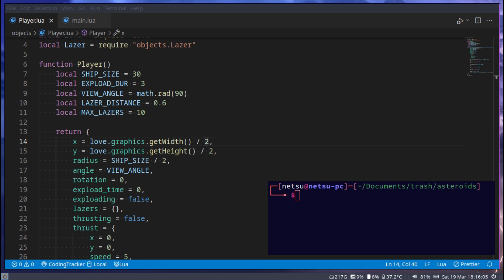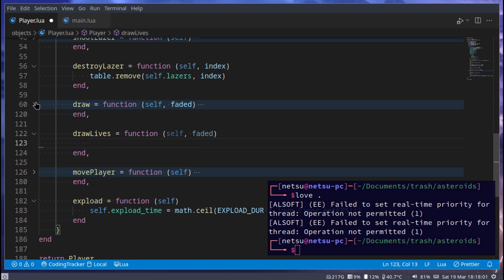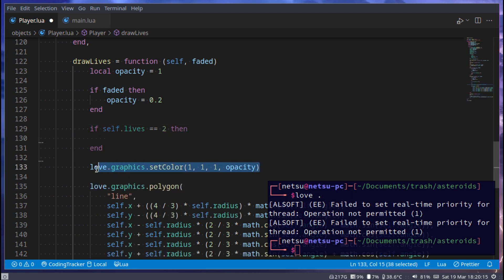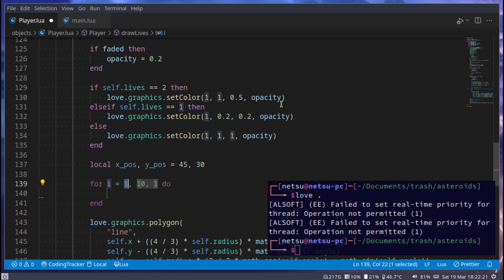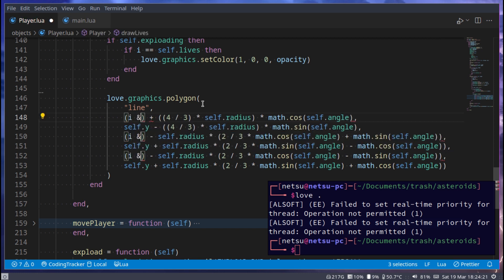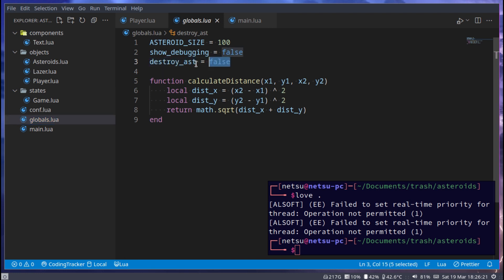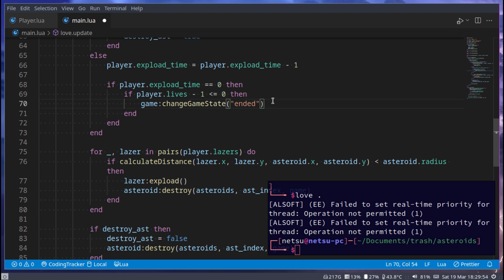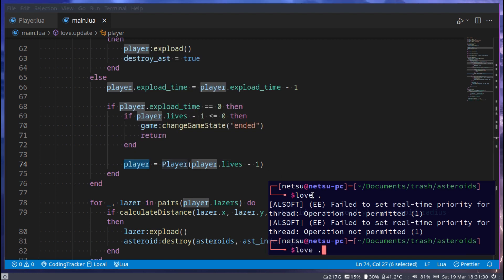Implementing Player Lives! - Creating Asteroids in Love2D (Part 10)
The player shouldn't be able to crash their way out of everything, so let's give them lives so they can only crash 3 times!

Trouble following along?